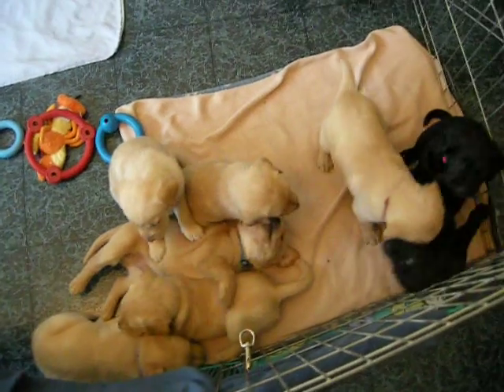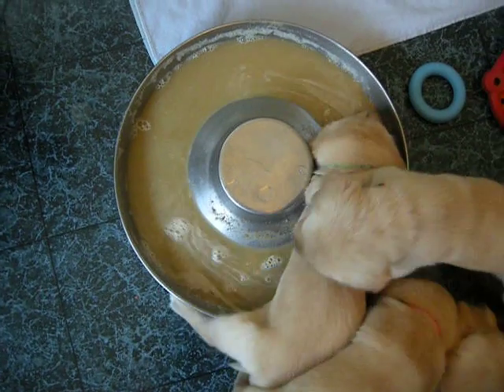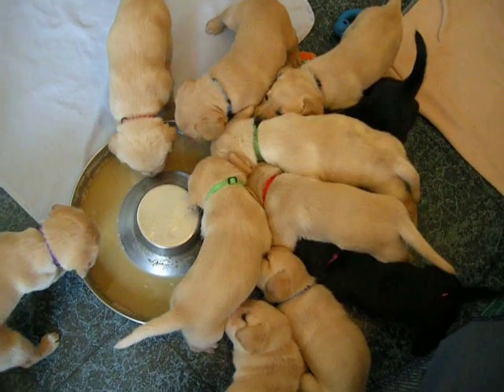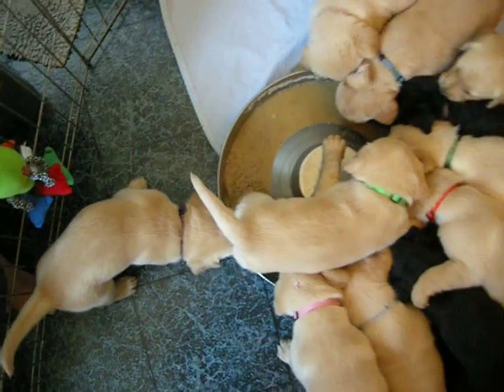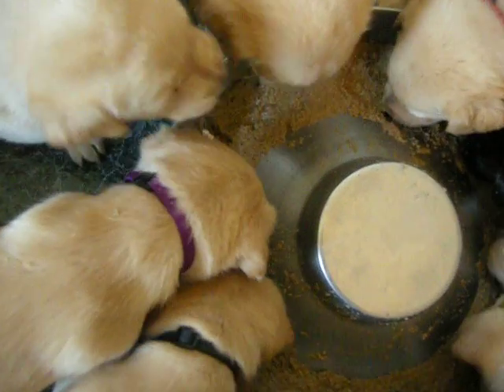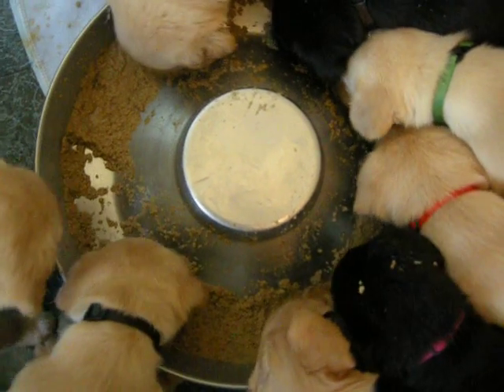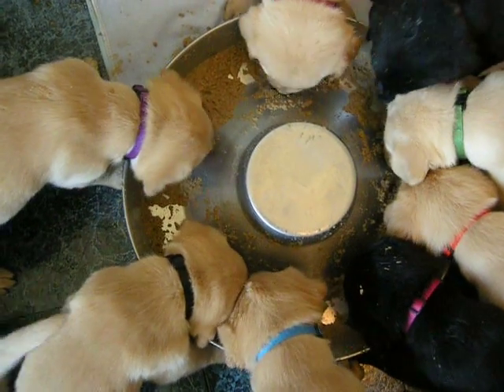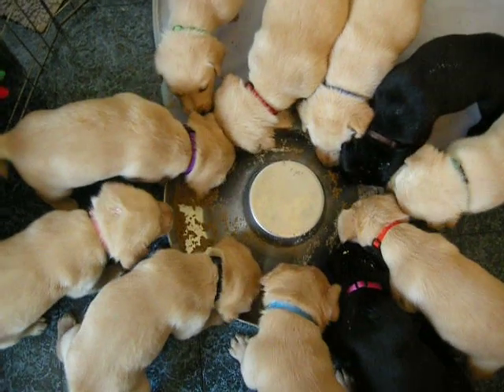"First Meal"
Puppy Mush meal. Keara's Yuletide Y's puppies experience their first solid meal.